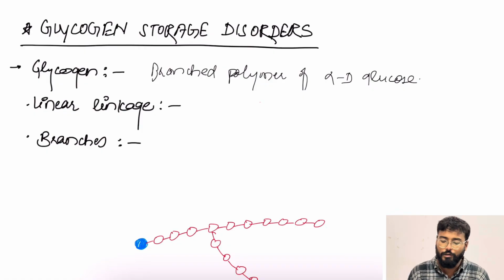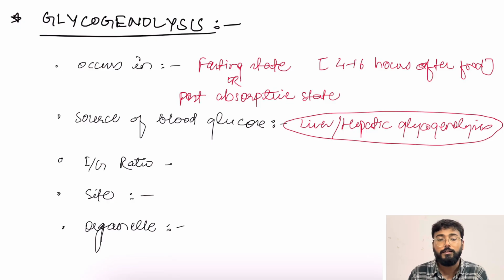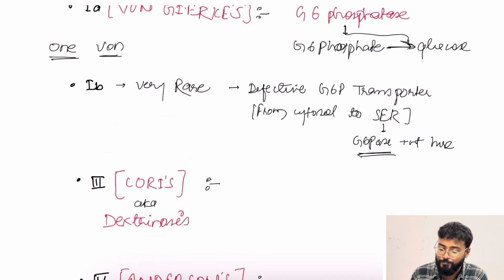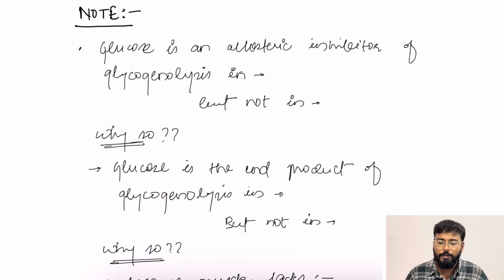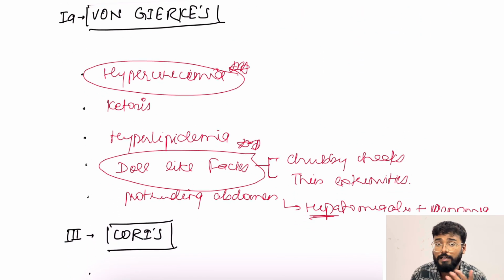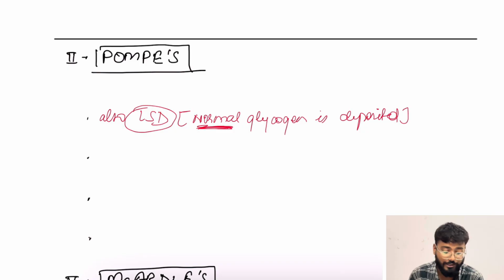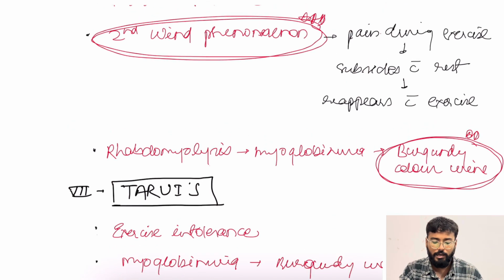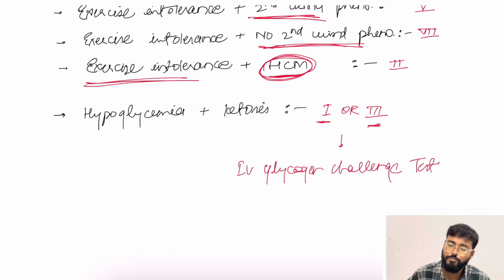GLYCOGEN STORAGE DISORDERS l FMGE l NEET-PG l INI-CET